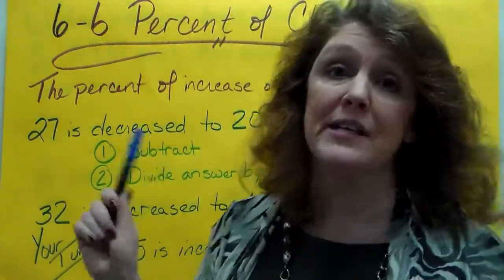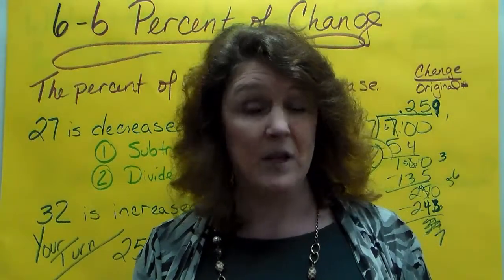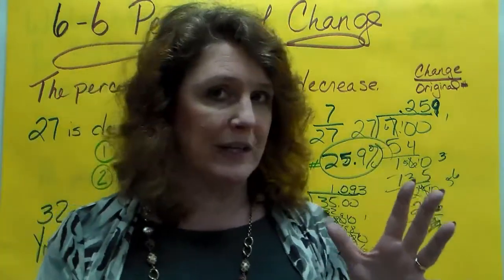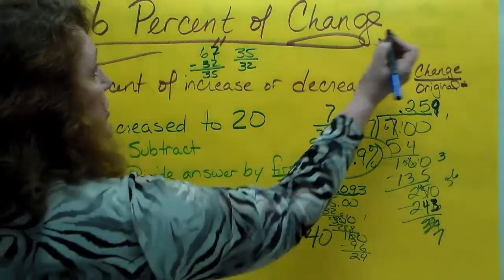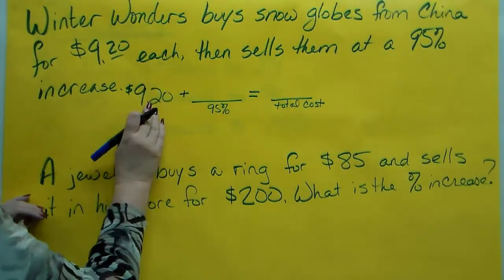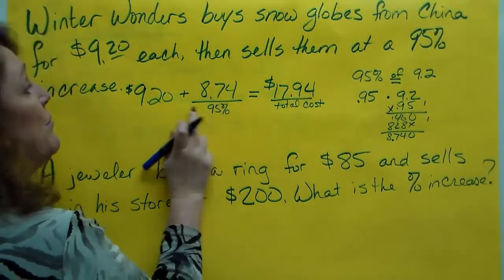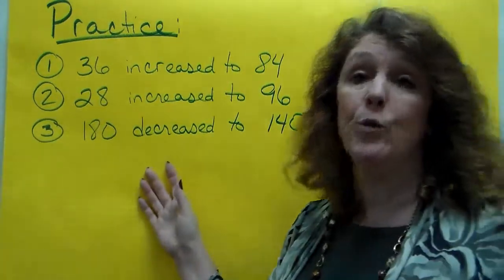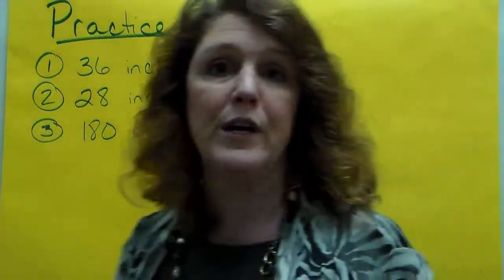6-6 Percent of Change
Finding percent of change